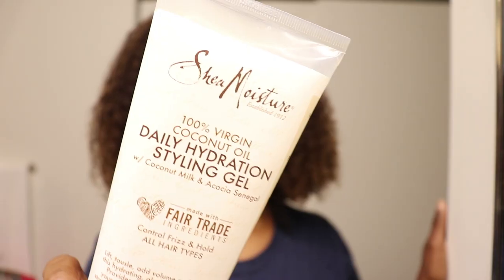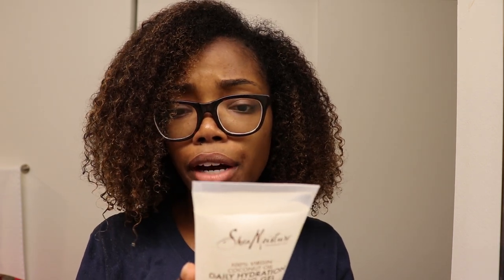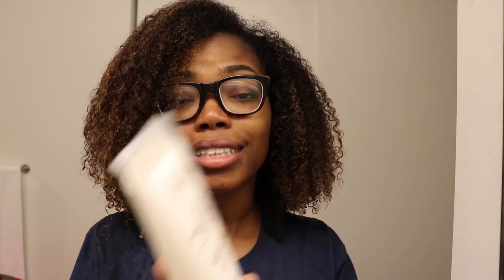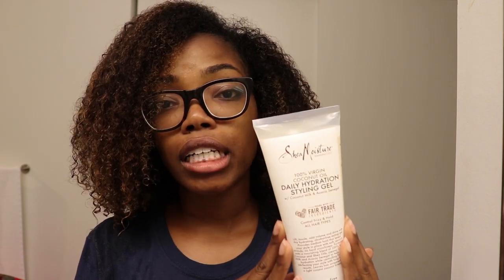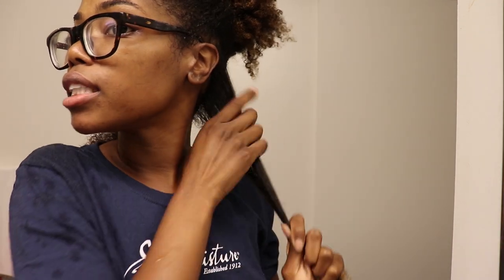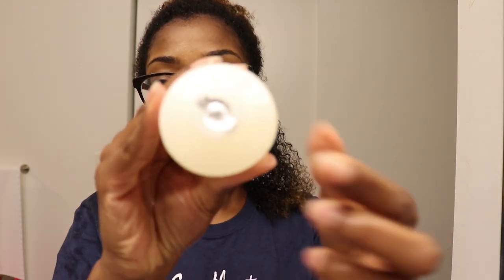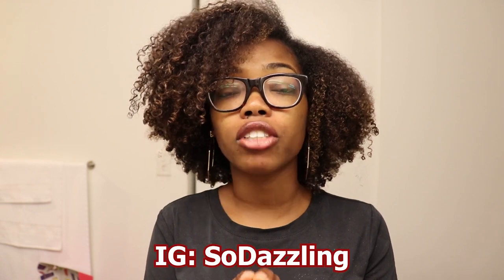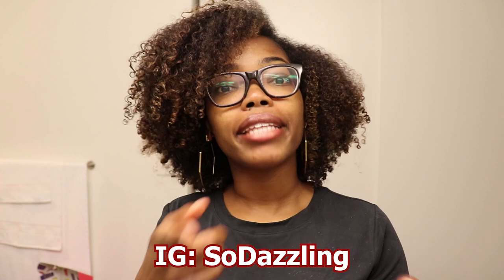New! Shea Moisture Daily Hydration Styling Gel [GIVEAWAY CLOSED] | SoDazzling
Hey y'all and happy Wednesday!!! In today's video I am testing out the 100% Virgin Coconut Oil Daily Hydration Gel by Shea Moisture. I was a little nervous to use it because as some of you know my hair does NOT respond well to coconut oil on its own. However, I have found that some products that contain coconut oil actually work very well. Be sure you watch the video until the end to see my results!